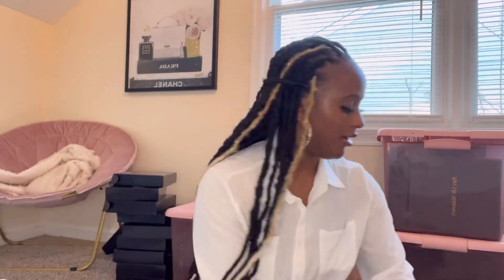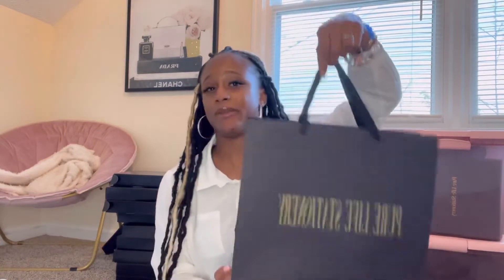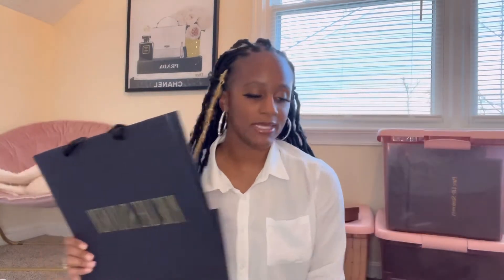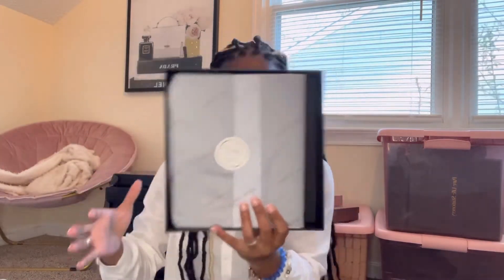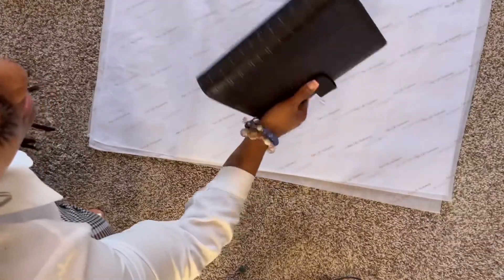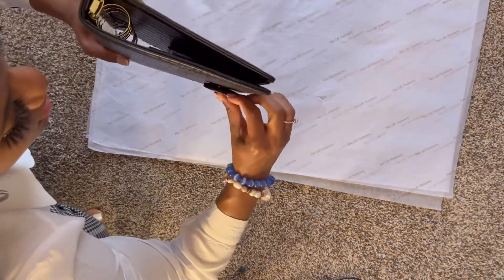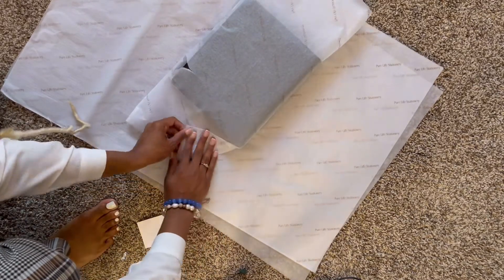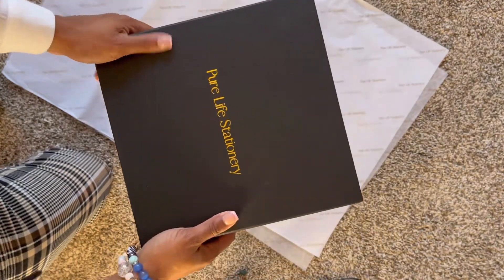Custom Packaging Ideas for Small Business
Heyyyyyy!!

In this video I am giving you a few ideas on how package your product before shipping to your customers. Packaging is KEY when it comes to branding + creating great unboxing experiences for your customers. I show you step-by-step how I wrap and package my products for my online stationery shop!

//TALK TO ME IN CLUBHOUSE

//I AM TAHIRAH AHSHAH
I am a wife, mom of three, and recent entrepreneur. I have a BA in Criminal Justice and Sociology. I began planning during my undergraduate years. It helped me balance momlife, work, and school assignments. My passion is helping other mompreneurs balance all aspects of their life. Future videos will include my entire process of creating my business, Pure Life Stationery, from scratch. I'm super excited to show everyone my process!